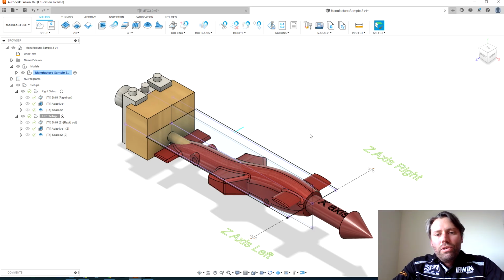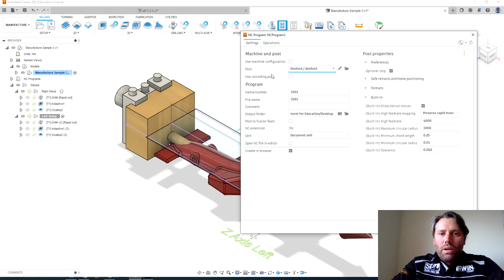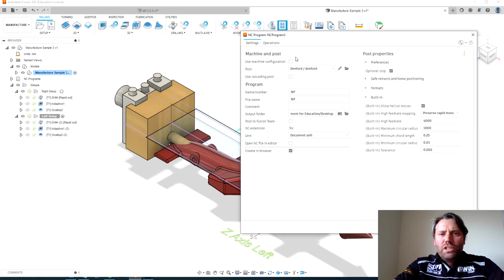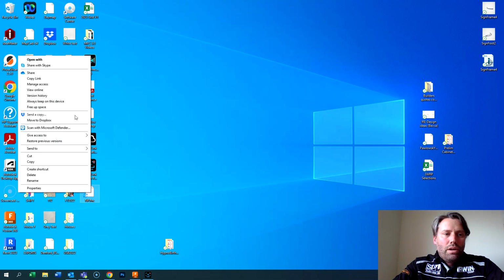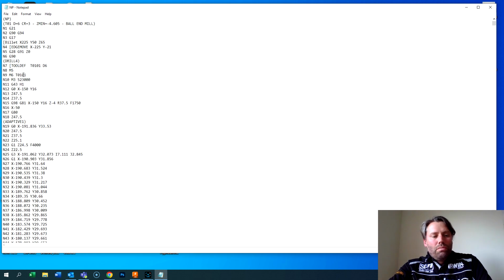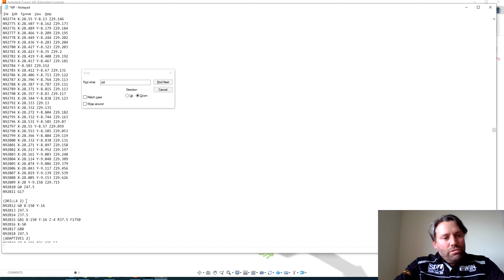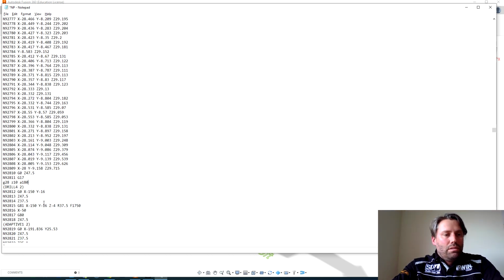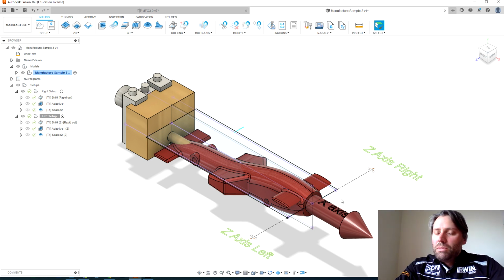MFC Manufacturing 4 Post Processing